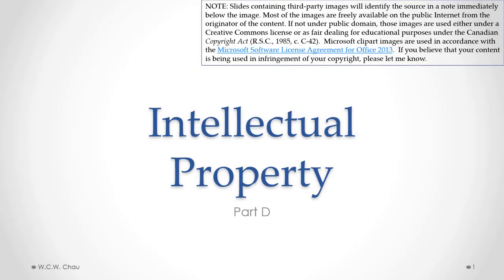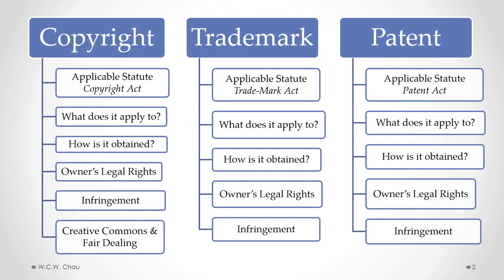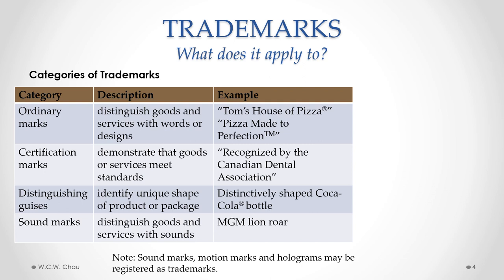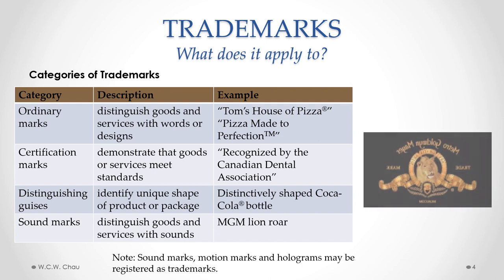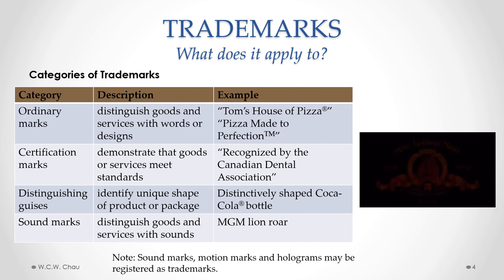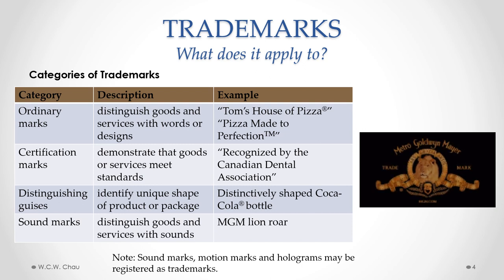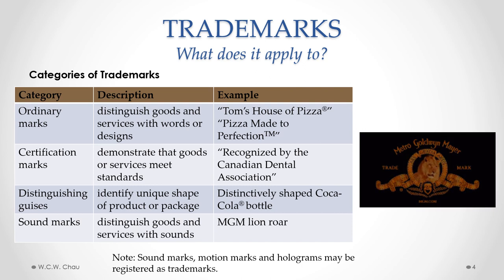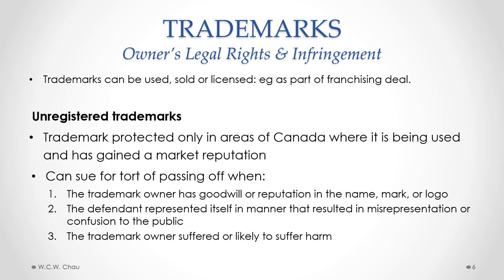Intellectual Property Law (Part D)